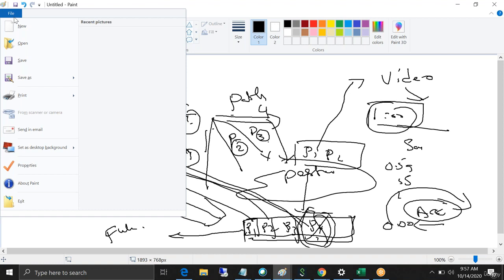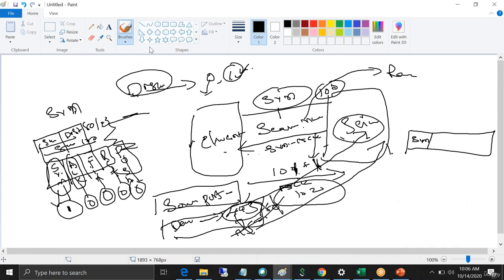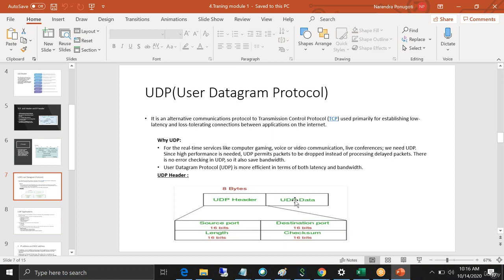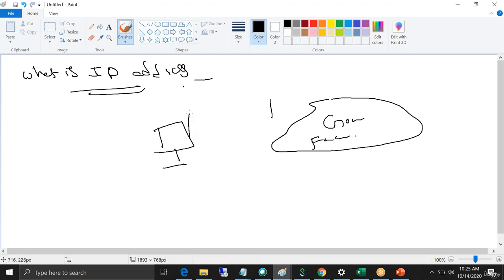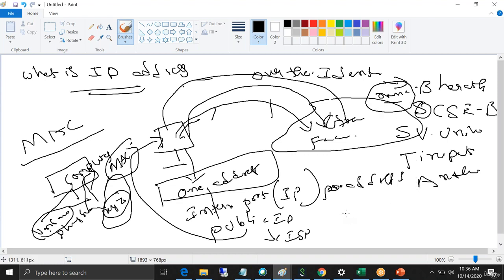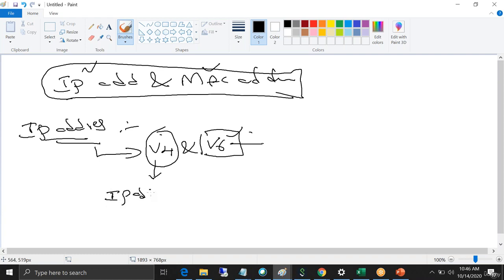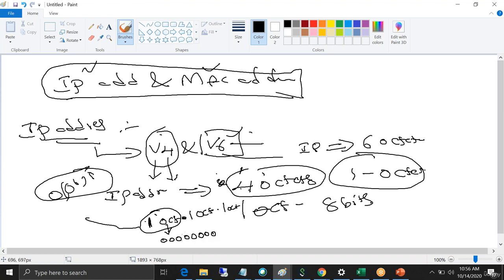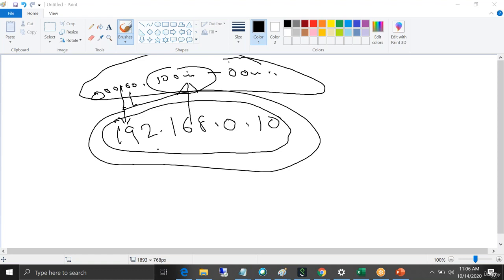11. TCP and UDP headers Introduction to IP addresses